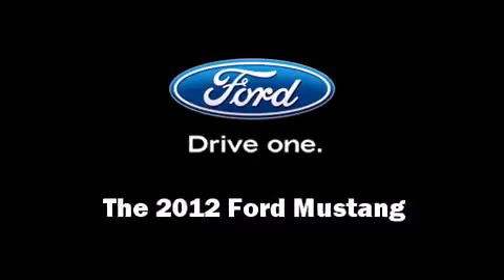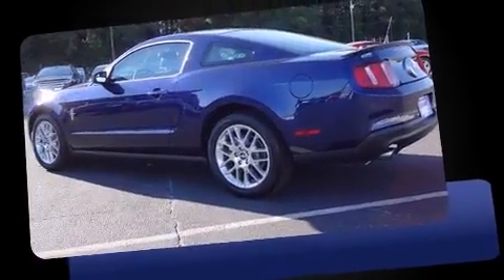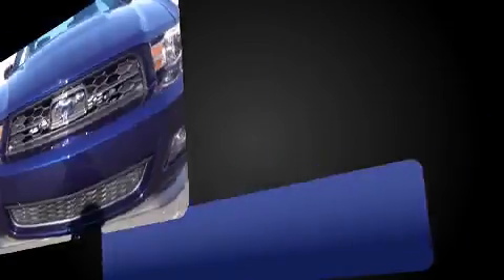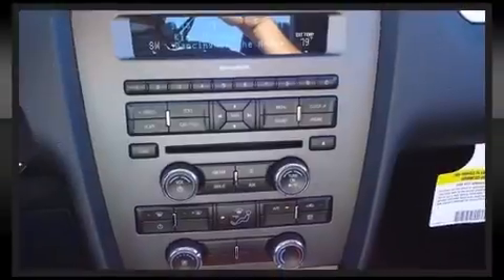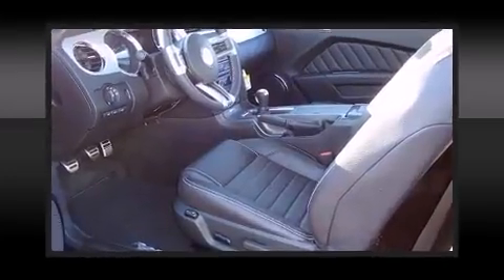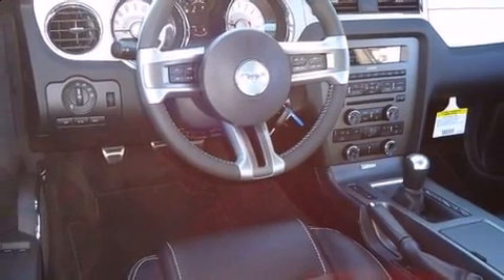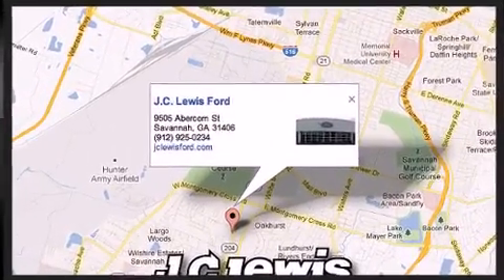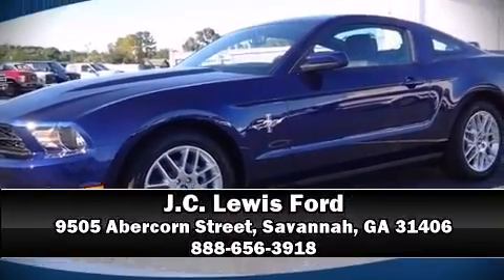2012 Ford Mustang in Savannah, GA 31406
The 2012 Ford Mustang. This 2 door, 4 passenger coupe provides a satisfying ride for all passengers. Ford made sure to keep road-handling and sportiness at the top of it's priority list. Top features include a split folding rear seat, delay-off headlights, 1-touch window functionality, variably intermittent wipers, tilt steering wheel, power door mirrors, cruise control, and air conditioning. Audio features include a CD player with MP3 capability, and 4 speakers, providing excellent sound throughout the cabin. Ford ensures the safety and security of its passengers with equipment such as: dual front impact airbags with occupant sensing airbag, front SIDE impact airbags, traction control, a panic alarm, and 4 wheel disc brakes with ABS. Brake assist technology provides extra pressure when applying the brakes. We have the vehicle you've been searching for at a price you can afford. Please don't hesitate to give us a call.